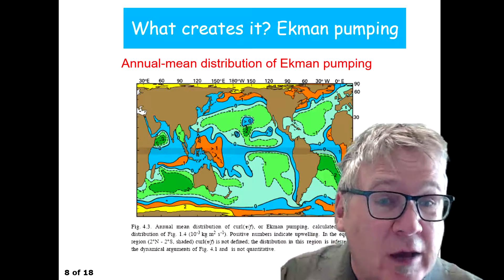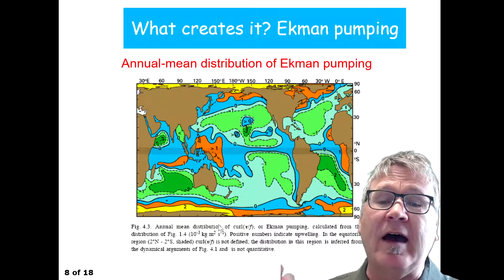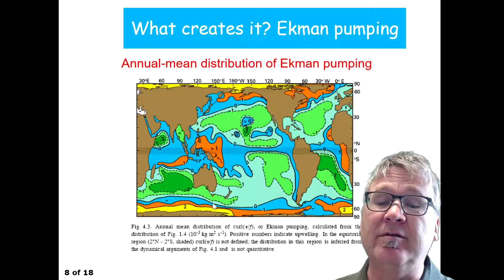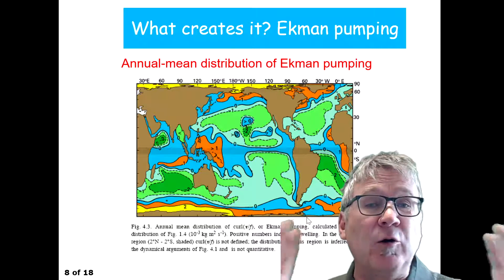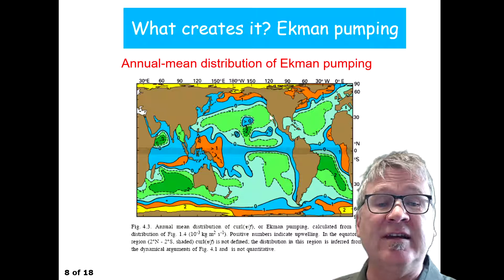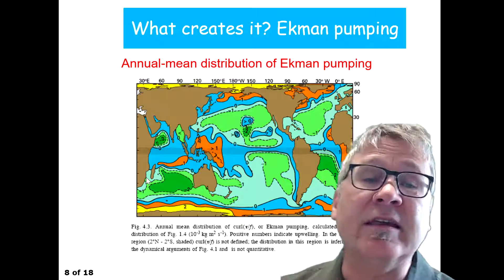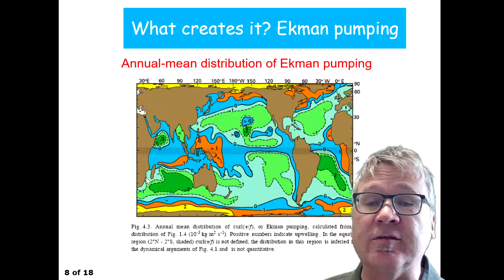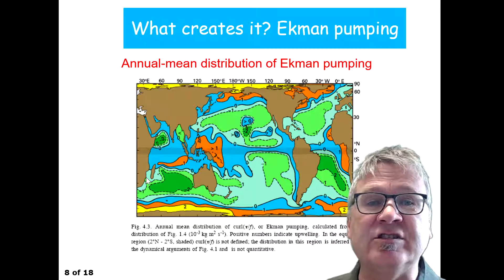Lecture 3 Slide 8